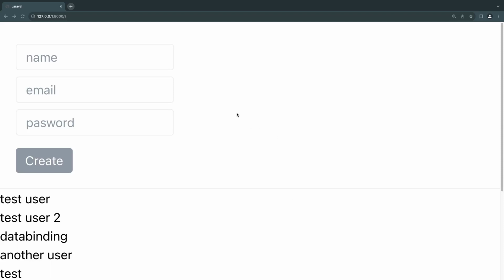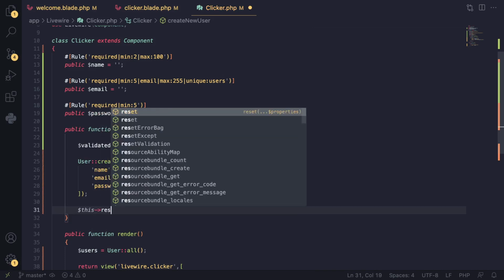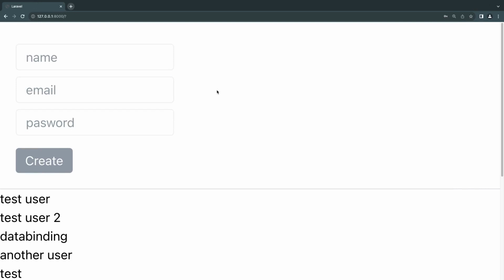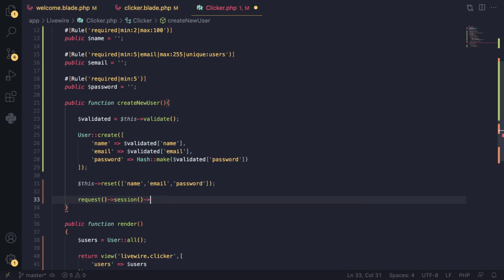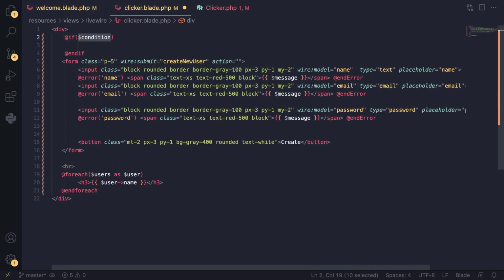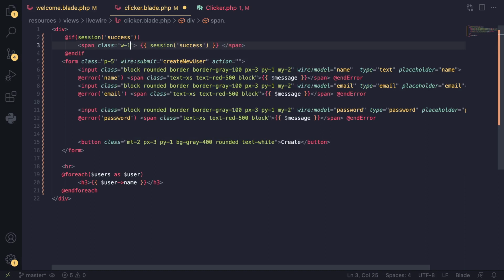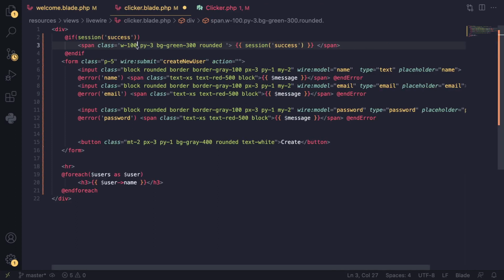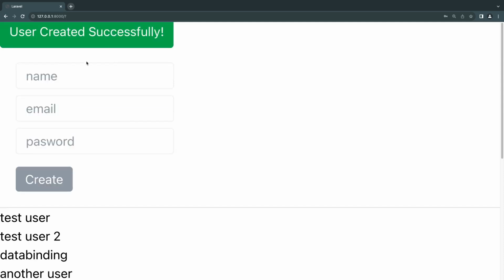Flash Messages | Laravel Livewire 3 Course for Beginners EP5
Welcome to the second episode of livewire 3 course, in this course we will cover all the basis needed to build dynamic front end components using livewire. Today we cover how to display flash messages to users.

Through out the course we will cover:
- how to make components Ep1
- Actions Ep2
- Properties Ep3
- Form Submission and Validation Ep4
- Flash Messages EP5
- Tables and Pagination
- Inline Components
- Full page Components and Layouts
- Events
- File Uploads
- URL Query Parameters
- Nesting Components
- Navigate

And more